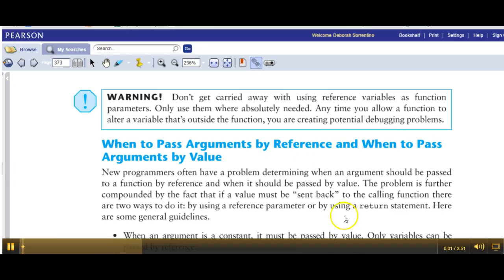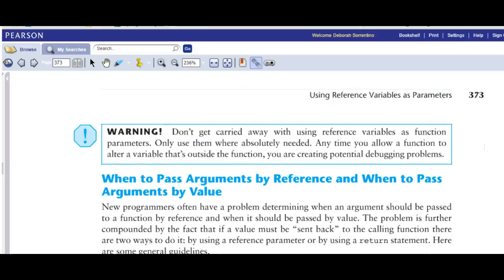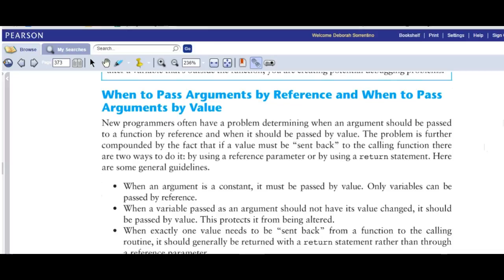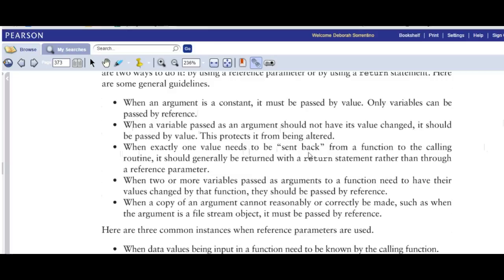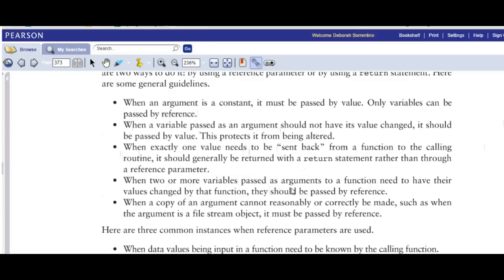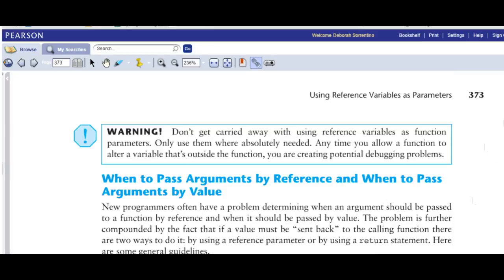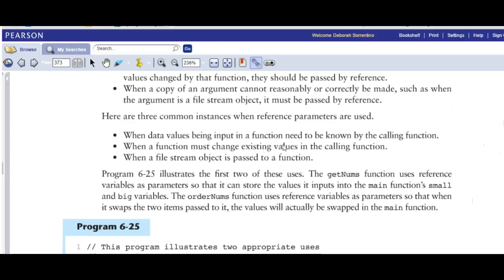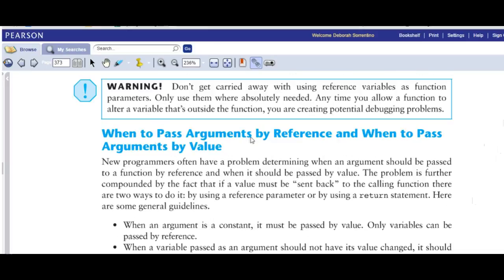When to Pass by Reference